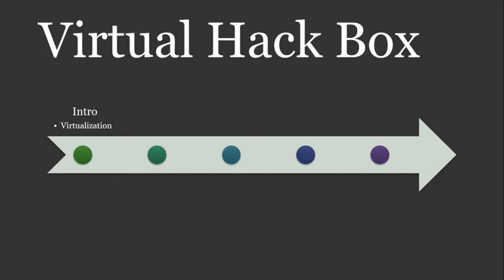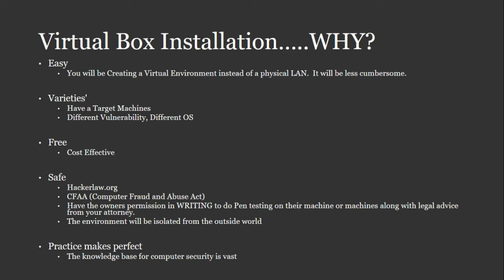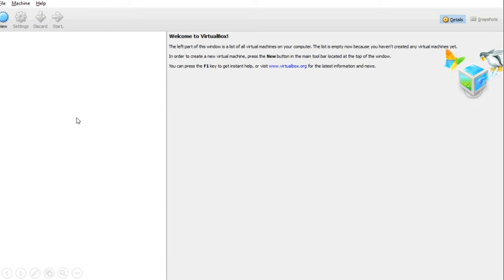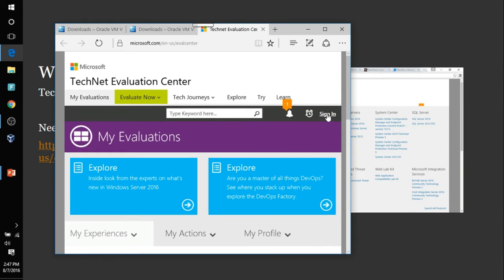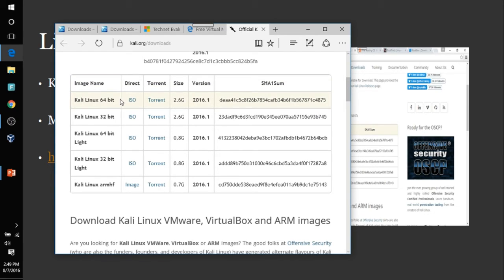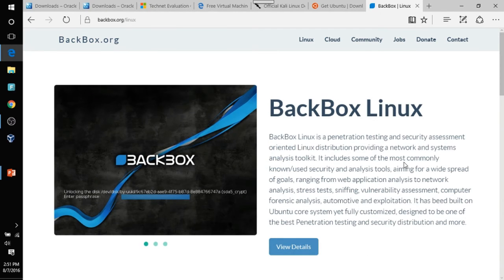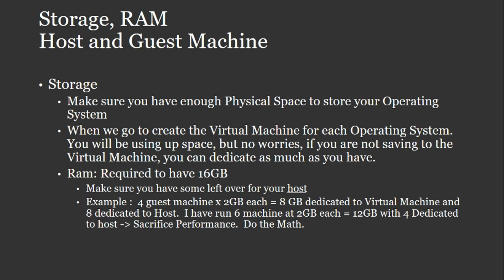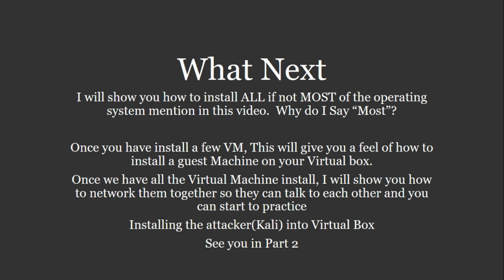CEH-Pt1 - Intro to How to Create a Pen-Test Lab in Virtual Box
This is a part 1 of a tutorial series on how to create a virtual hack environment within virtual box for the purpose of pen testing on your own environment.